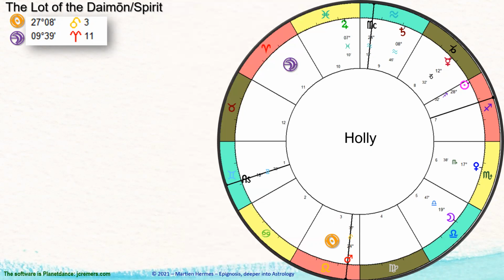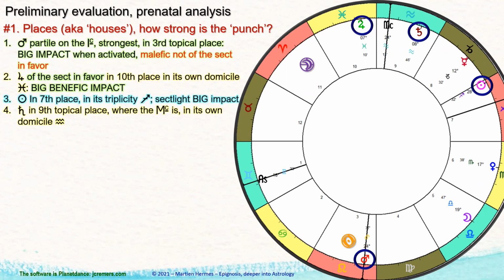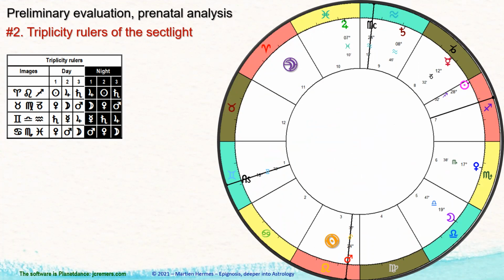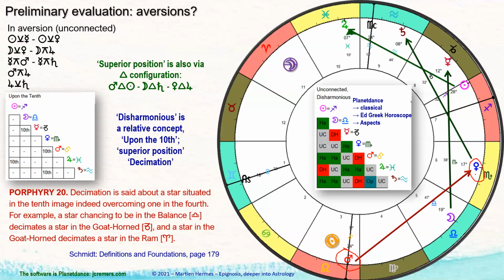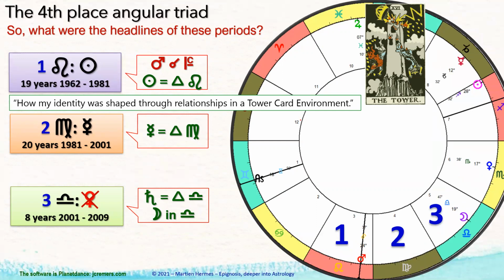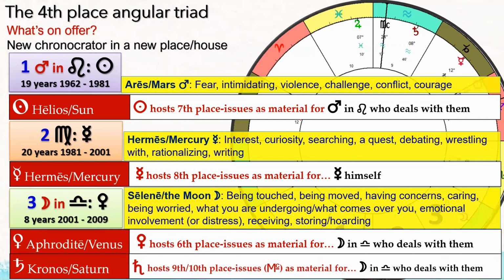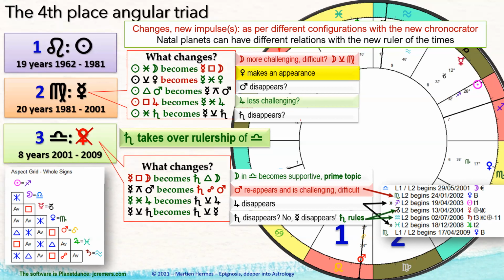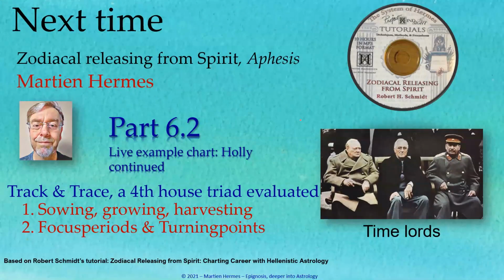N° 6 Martien Hermes Webinar - Aphesis / Zodiacal Releasing with Holly's Chart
– Martiens Aphesis Buch bei Astronova in Tübingen – Die Lebenslinie im Horoskop – Erkennen Sie Ihre wichtigsten Lebensperioden und Ziele mit der klassischen Astrologie

Ergänzend empfehlen wir die Youtube-Kanäle "Heilung gegen alle Regeln - Wege zur Gesundheit" und "Archetypische Kosmologie".